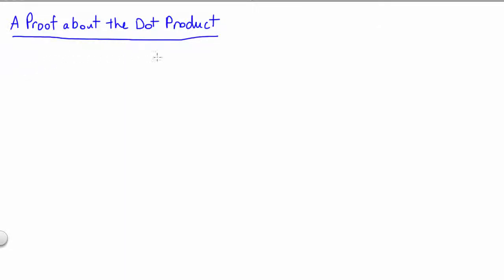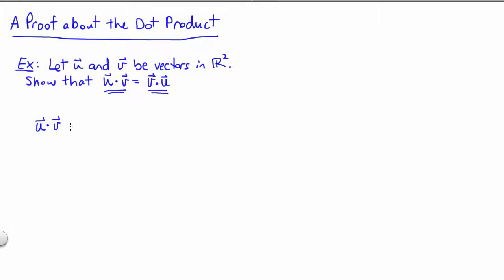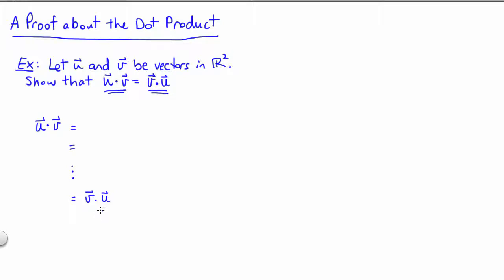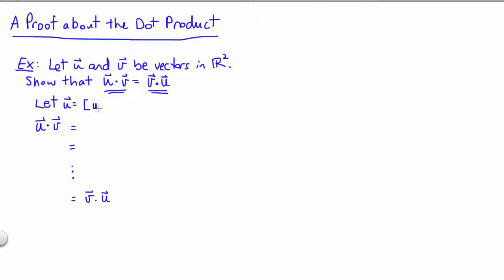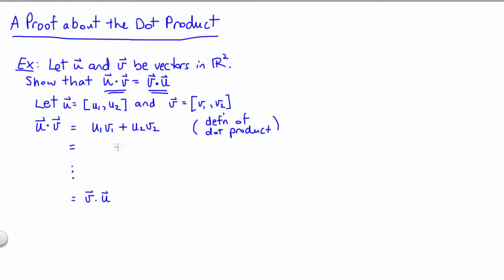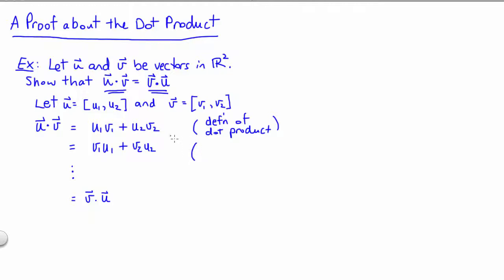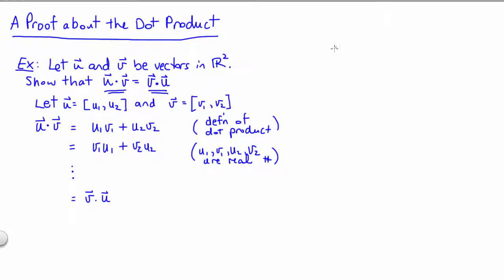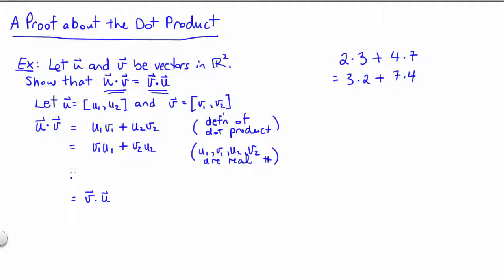A Proof about the Dot Product